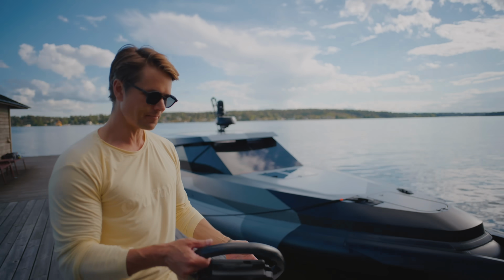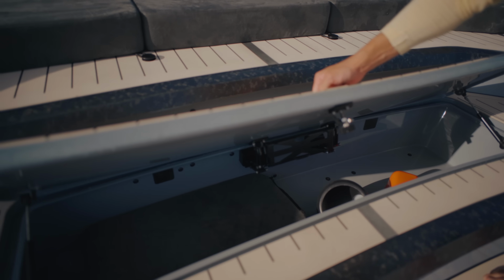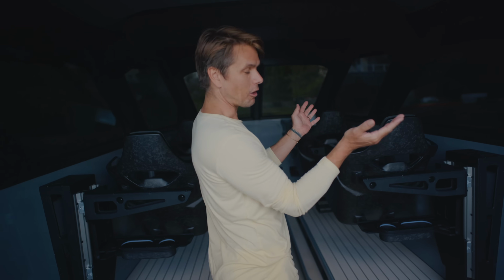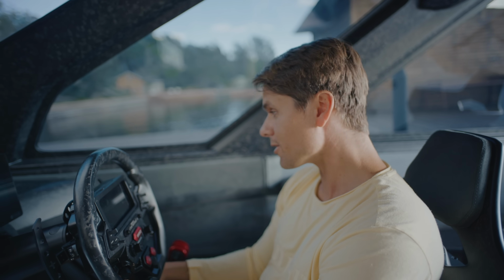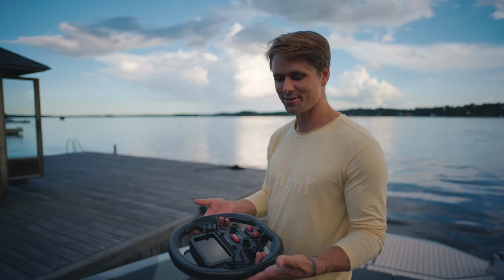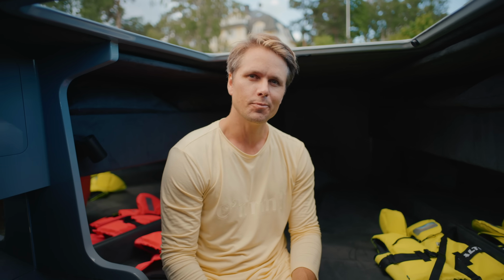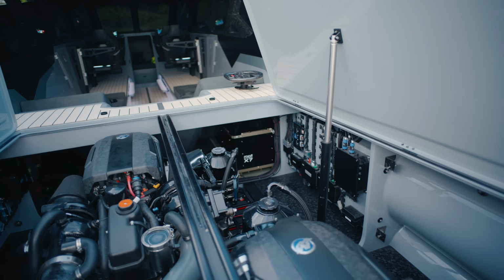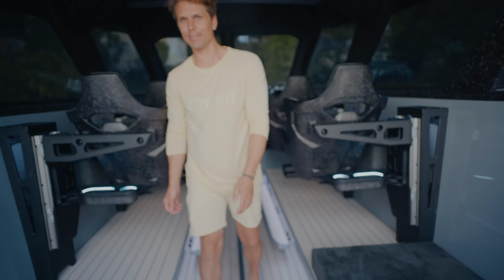THE WORLDS FASTEST HYBRID SPEED YACHT!!! 104.2 KNOT MEGA RIB! FULL YACHT TOUR! | VLOG 73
Don't miss the next Vlog for the proper experience!!!